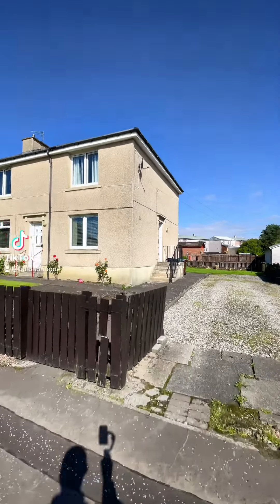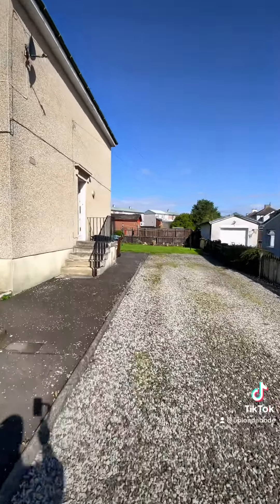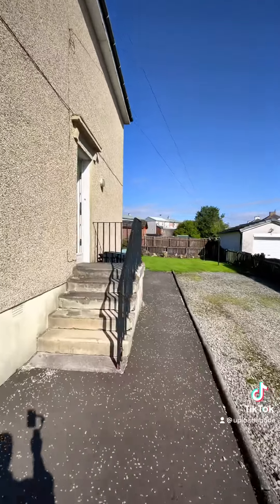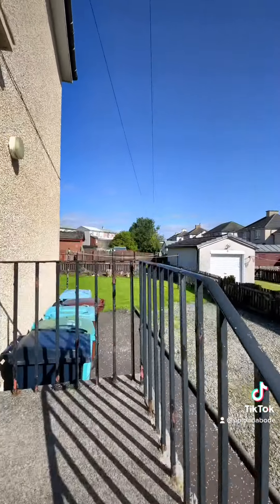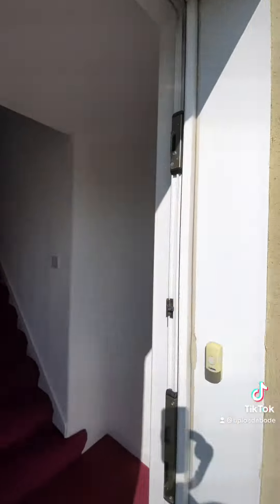Offers Over £79,000 - Charming 2 Bedroom Upper Flat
🏡 Dee Street, Shotts

For more information please find the listing of the property below.

Follow us on all social channels to see properties 3 days before they hit the open market!